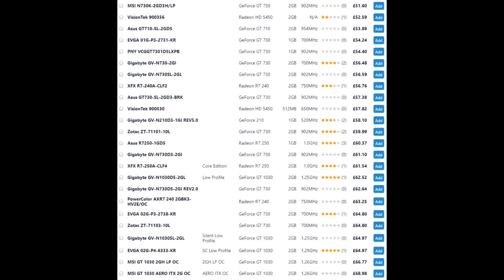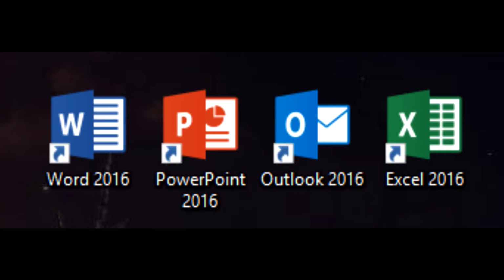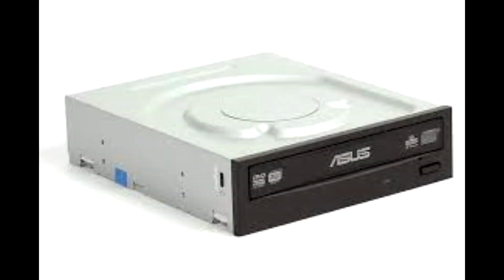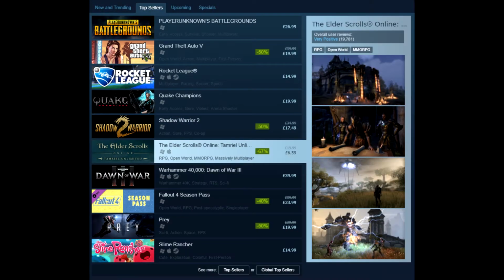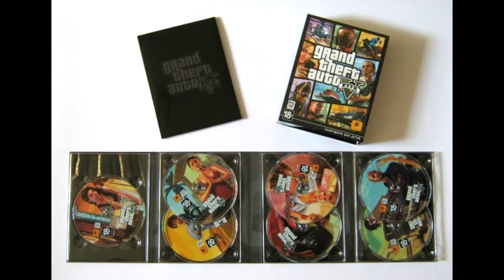ICT Project - Archie and Alister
Some images were downscaled whilst rendering without us realising and we couldn't find how to fix it so some may appear as relatively bad quality